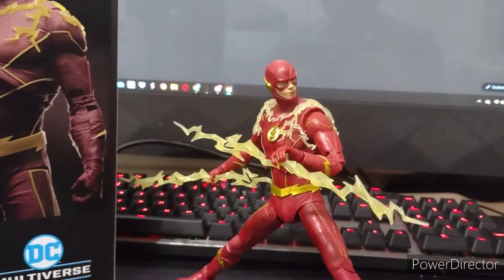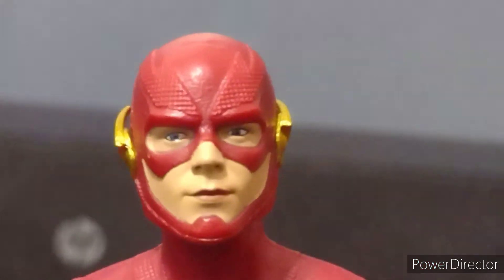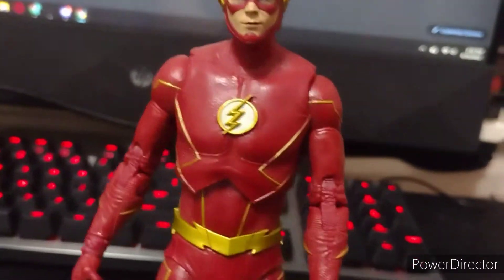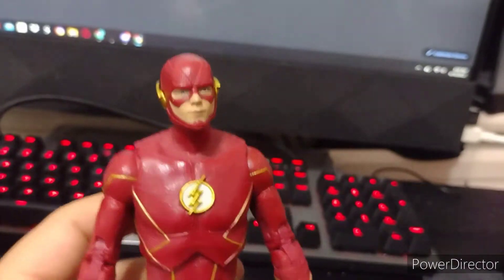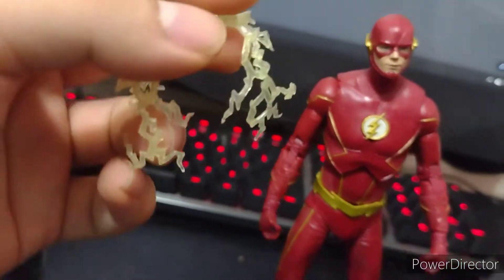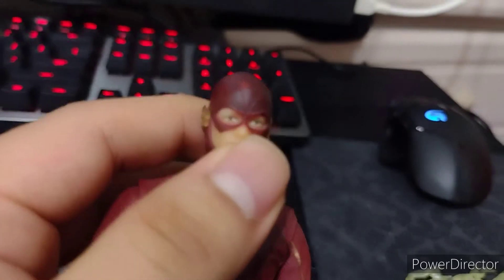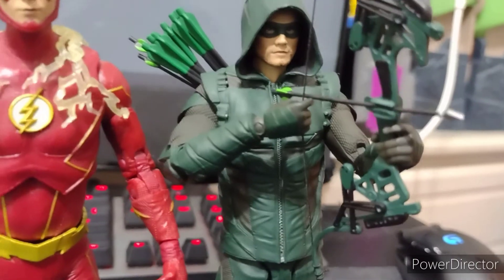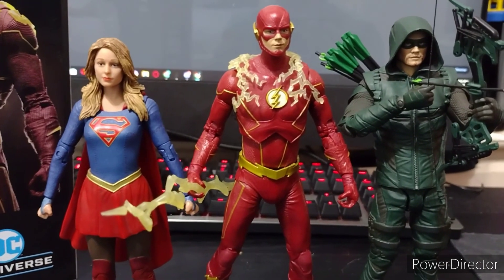Better than DC Collectables Flash? DC Multiverse McFarlane CW The Flash Review